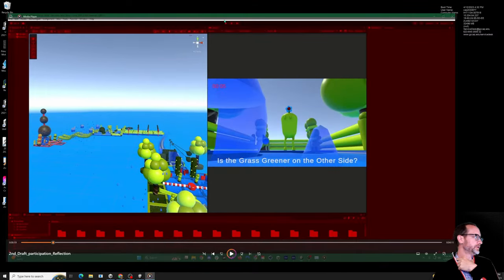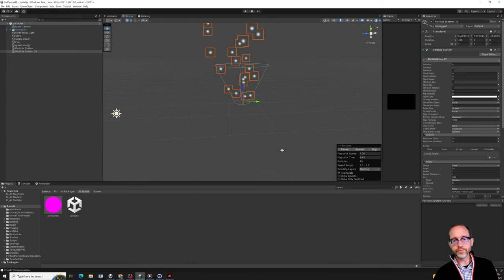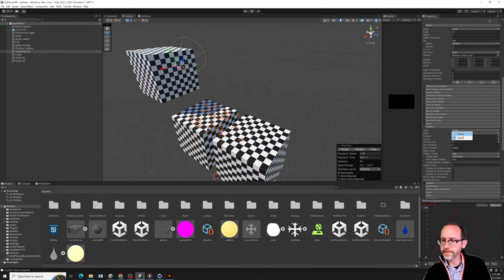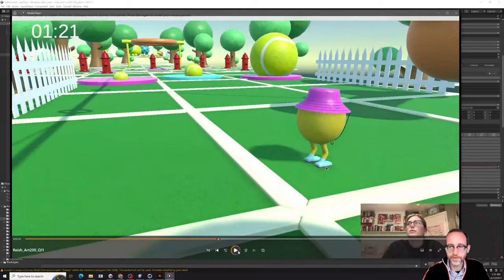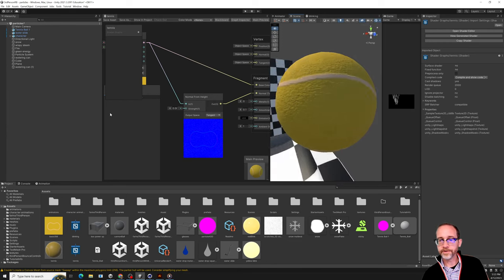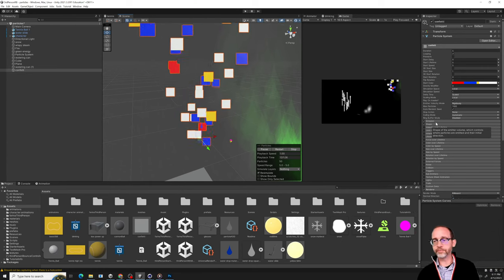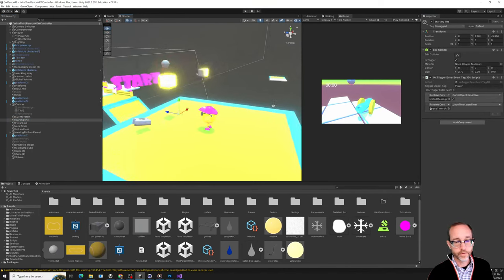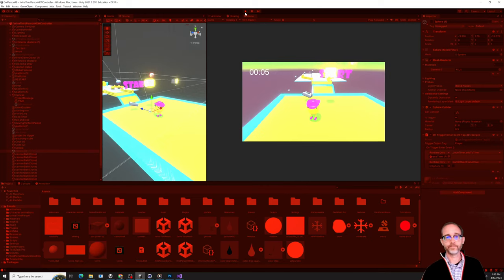ART 200: 4/12/2023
0:00 Class Begins
2:00 Game Feedback
10:00 Modeling a Shovel
16:50 Water droplet particle system
43:52 Water slide and water slide particles
55:19 Game Feedback contd
1:03:00 Tennis ball shader
1:27:00 Game Feedback contd
1:30:32 Particles in add blend mode and more Particles - energy and confetti
1:46:33 Game Feedback contd
1:47:00 Countdown timer for race
2:08:06 Bonus time power ups
2:15:07 Wrap-up